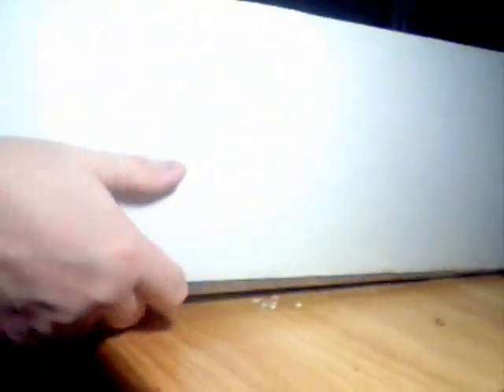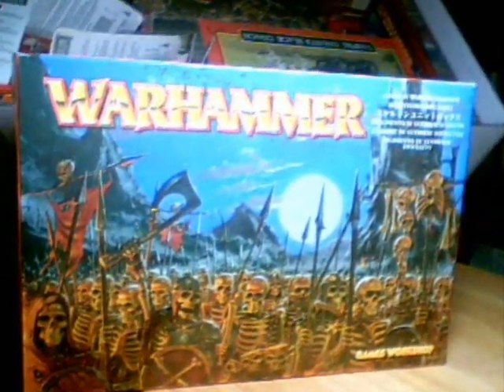vlog #23 - Plastic (& metal) Fantastic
Stacks of Space Marines to work on, with 1 whole unit done!

..and a big surprise..